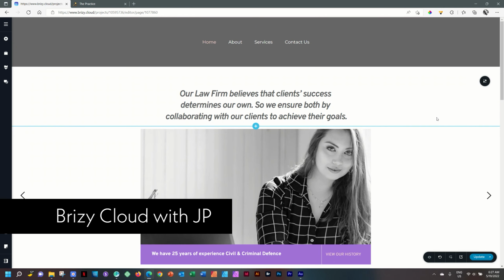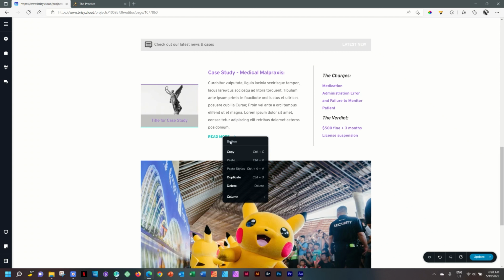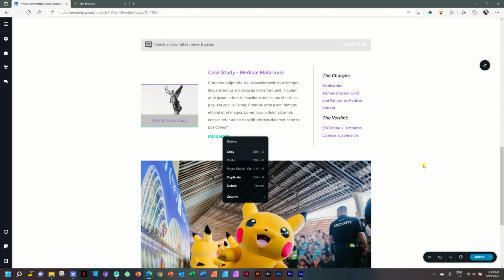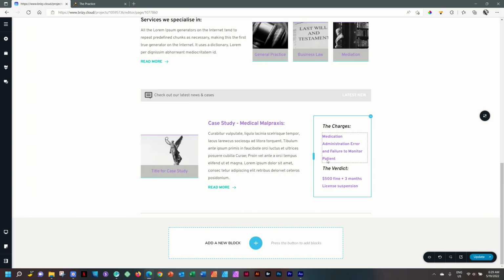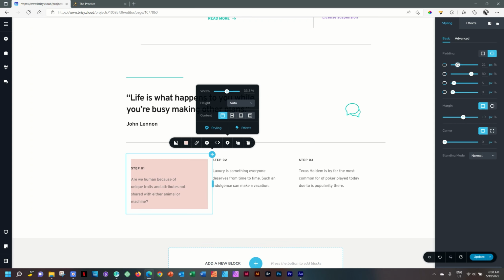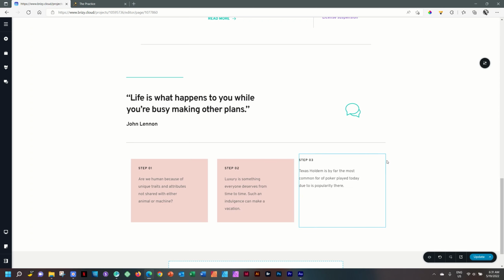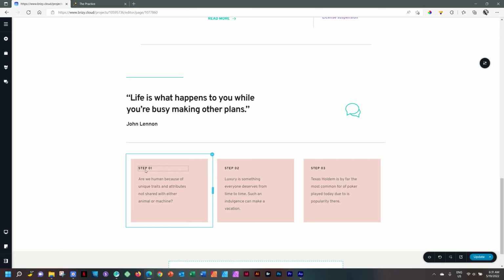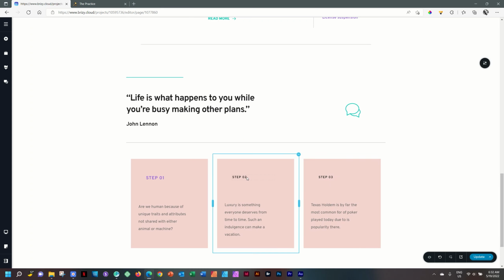Right Click to the Contextual Menu | Brizy Cloud 2022, Starter Kit 25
A couple of useful shortcuts and features are embedded in the contextual menu. Access this with a right click.